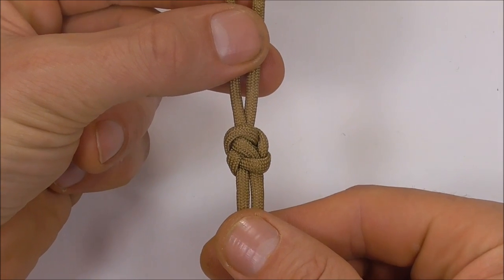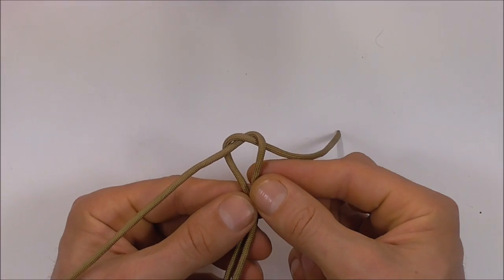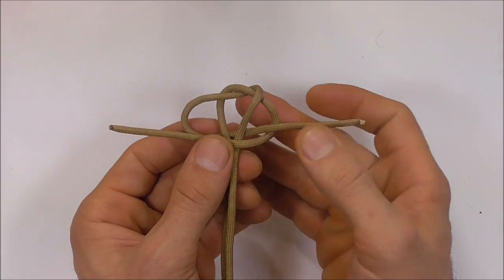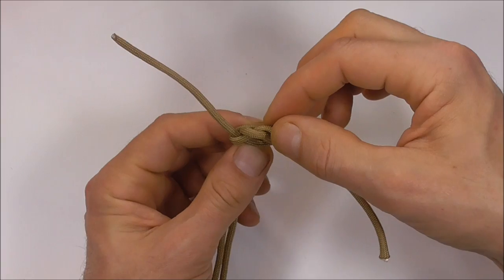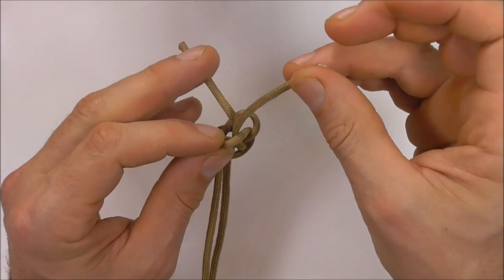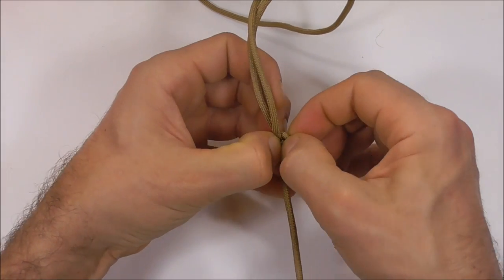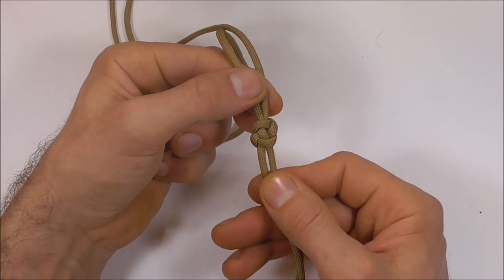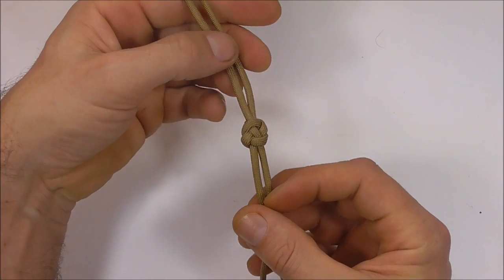"New Method To Tie The Flat Square Knot"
Knot tying video tutorial. Learn how to tie a two strand lanyard knot (ABoK #804). Step by step instructions in this simple DIY guide.

The flat square knot is knot number 804 in The Ashley Book of Knots. Presented here is  different tying method. This is an attractive two strand knot that you can use on your lanyards, simple keychain, or zipper pull.